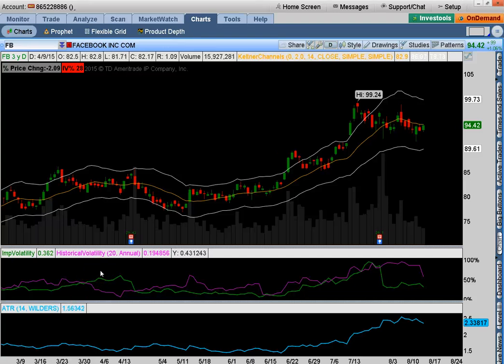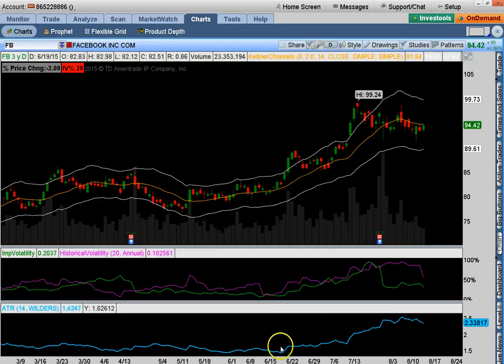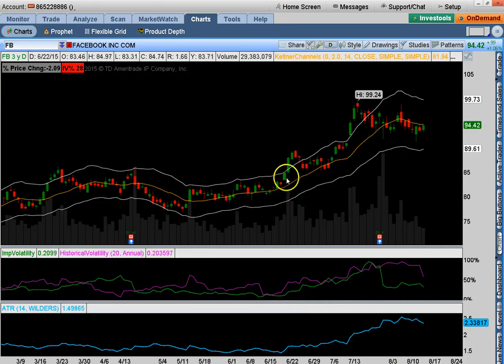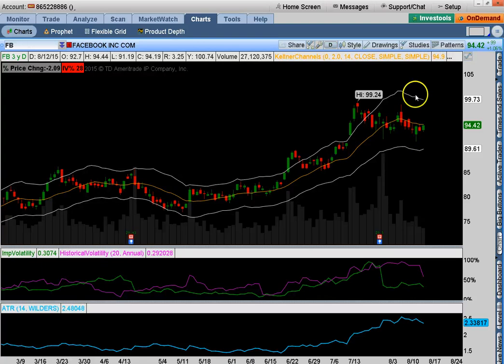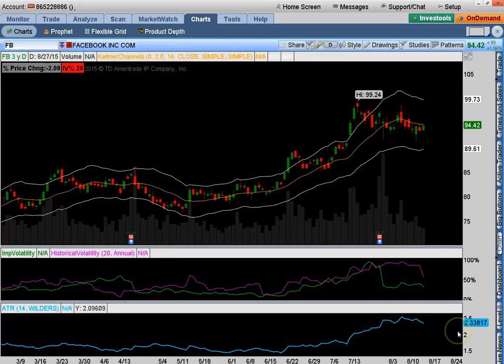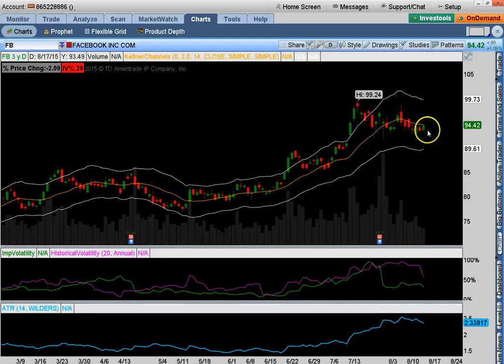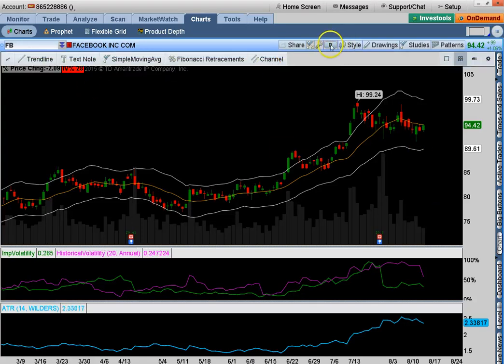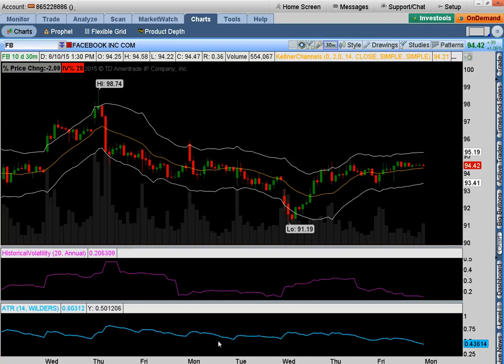Average True Range